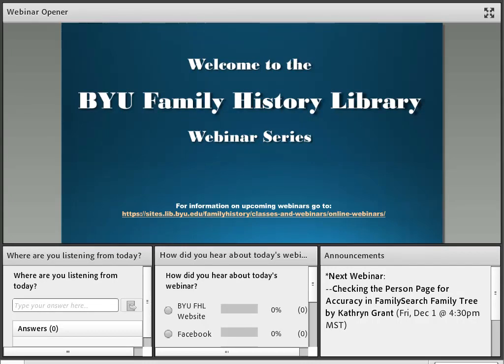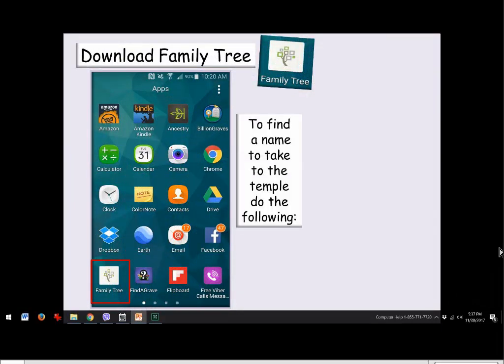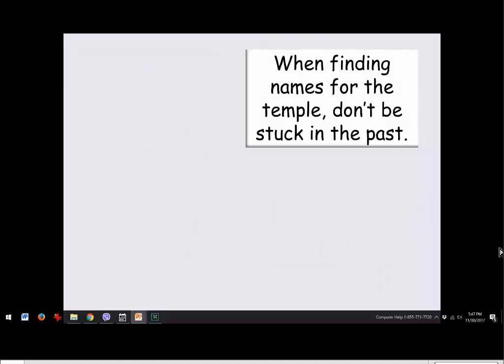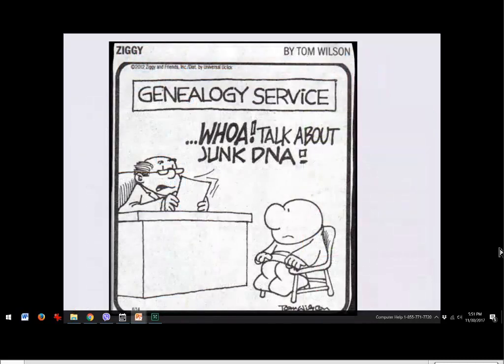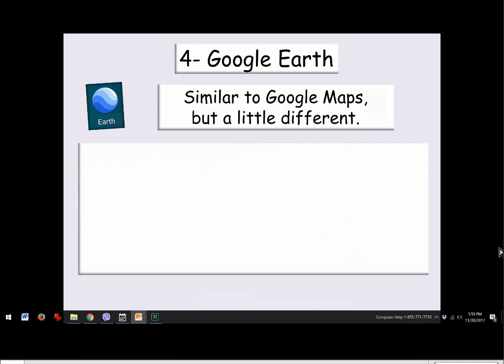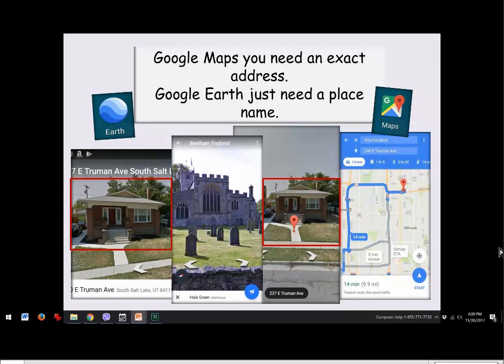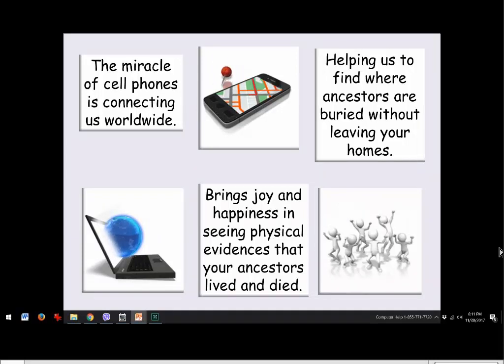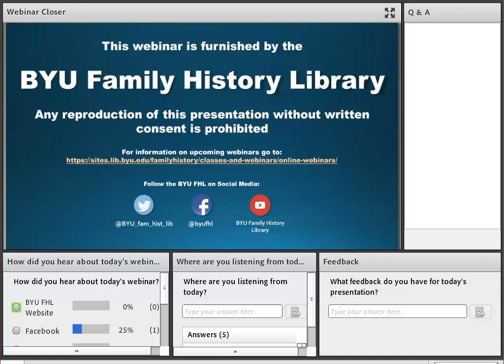Not Tech Savvy? Six Easy to Use Family History Phone Apps - Jean Naisbitt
These 6 family history apps are very easy to use and can be a great resource as you do your genealogy.